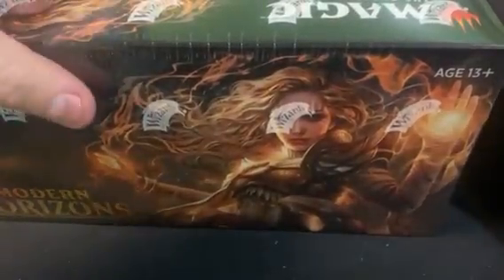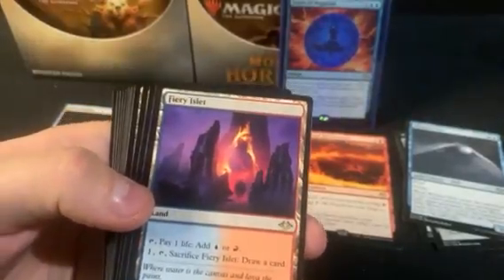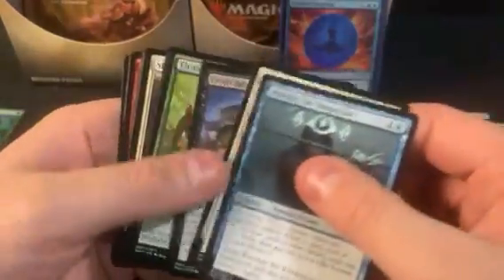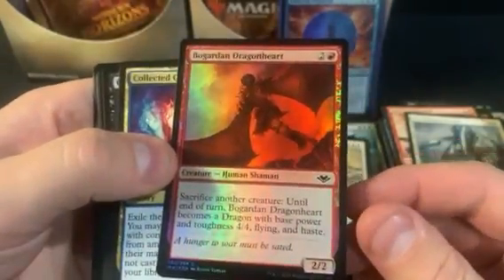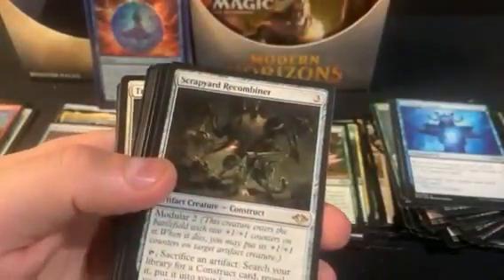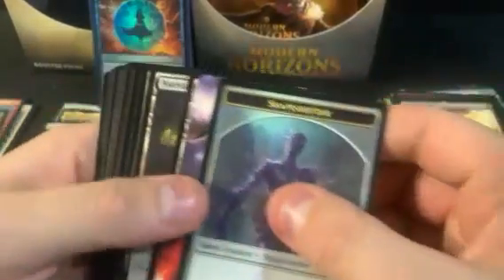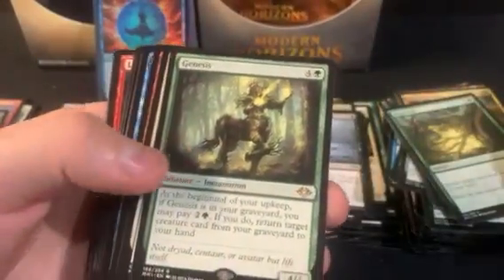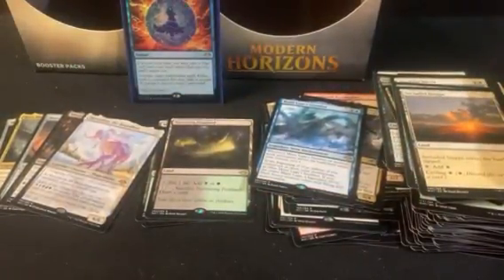Mtg modern horizons 1 #47 Hitting fire!!